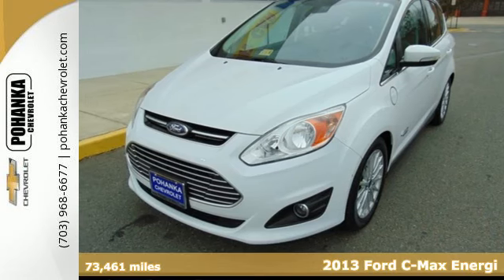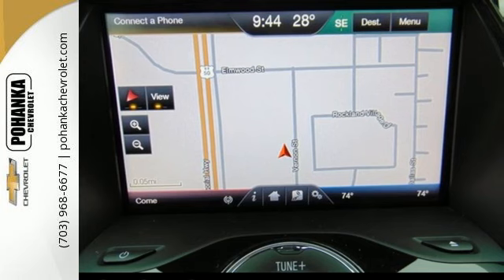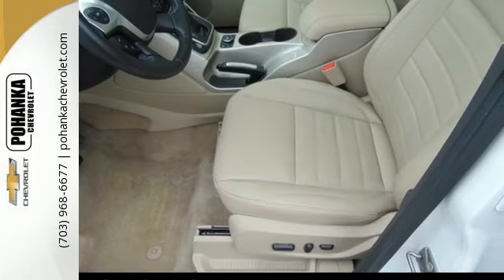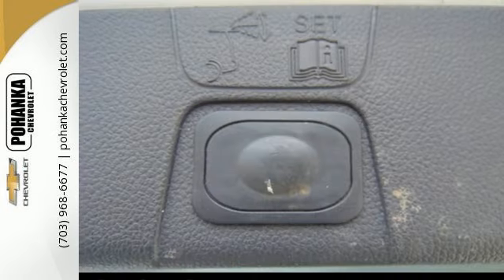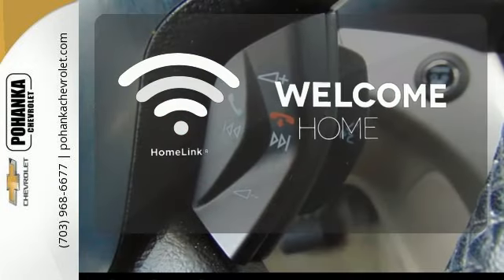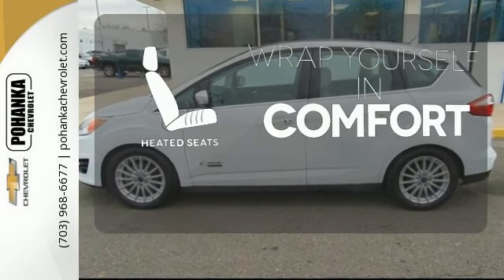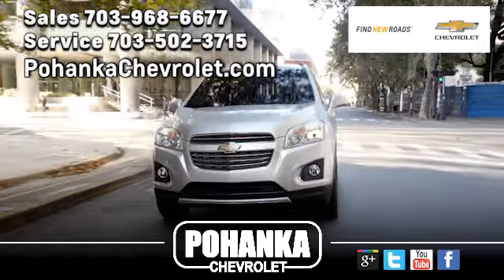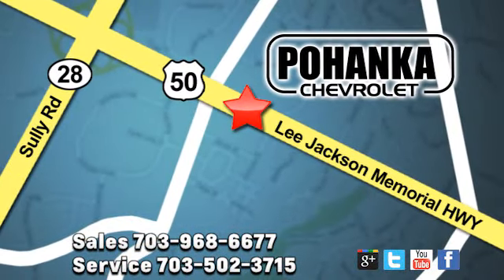Used 2013 Ford C-Max Energi Chantilly VA Washington-DC, MD CJU115691A - SOLD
Year: 2013
Make: Ford
Model: C-Max Energi
Trim: SEL
Engine: 2.0L I4 Atkinson-Cycle Hybrid
Transmission: CVT
Color: White
Interior: Charcoal Black
Mileage: 73461
Stock #: CJU115691A
VIN: 1FADP5CU3DL533172
CARFAX One-Owner. Oxford White 2013 Ford C-Max Energi SEL FWD CVT 2.0L I4 Atkinson-Cycle Hybrid Carfax one Owner , 2.0L I4 Atkinson-Cycle Hybrid.brbrLocated right next to Dulles International Airport on Route 50 in Chantilly, Fairfax VA. Recent Arrival! 36/40 Highway/City MPGbrbrAwards:br * 2013 KBB.com Brand Image AwardsbrAll prices exclude taxes, title, license, freight, and dealer processing fee of $699.00. Published price subject to change without notice to correct errors or omissions or in the event of inventory fluctuations. All features not on all vehicles. Vehicles shown are for illustration purposes only.

Address:
13915 Lee Jackson Hwy